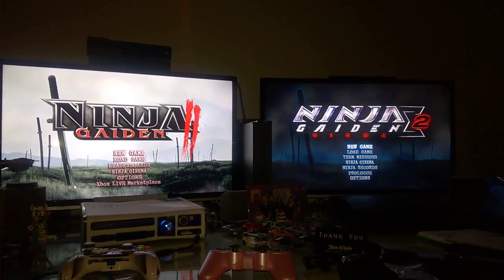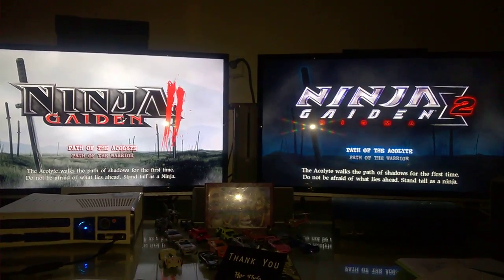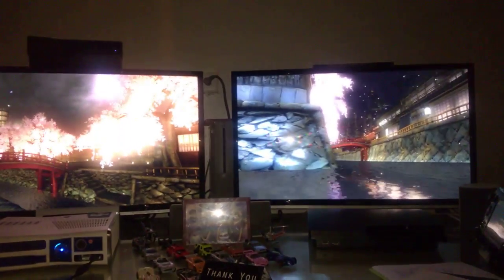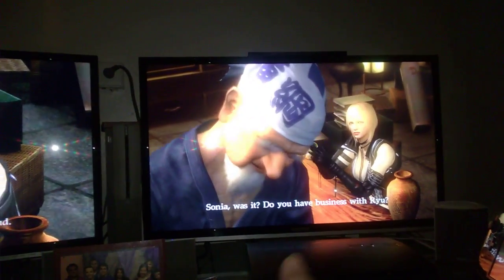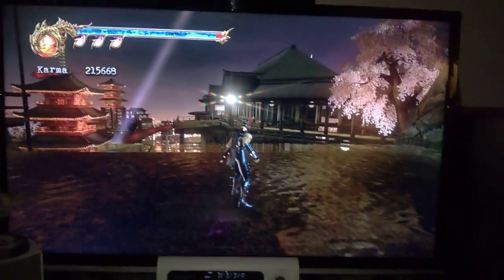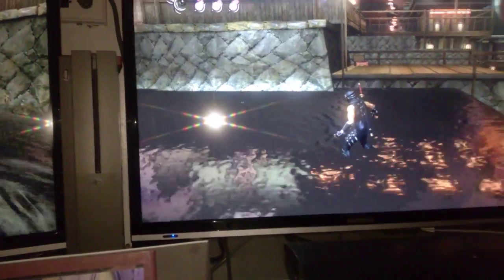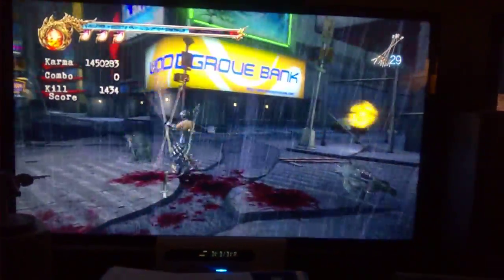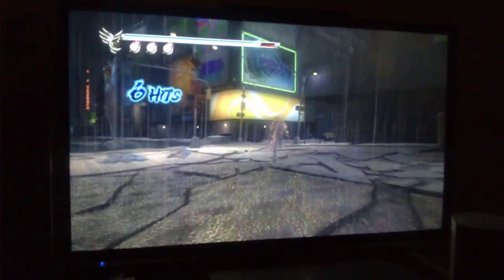Ninja Gaiden 2 for Xbox 360 is better then the ps3 version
an in-depth comparison of the differences of ninja Gaiden 2 for Xbox 360 and ps3.